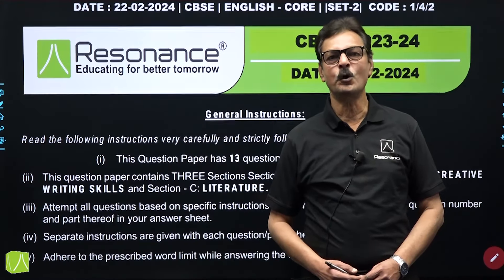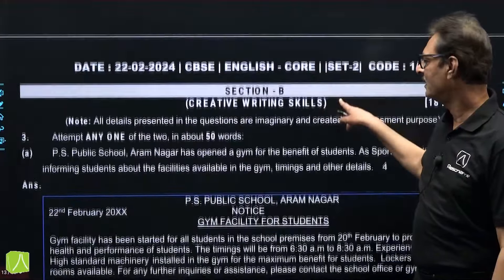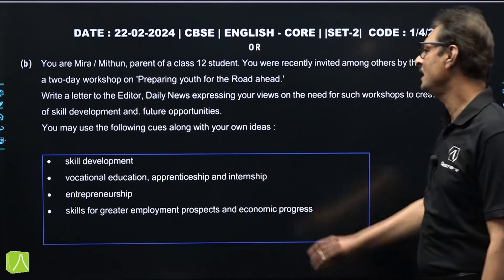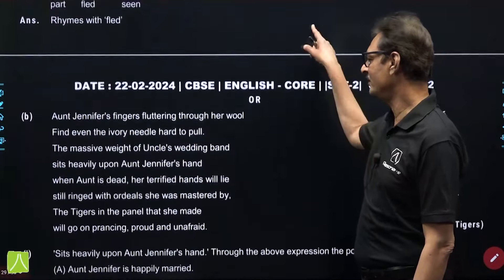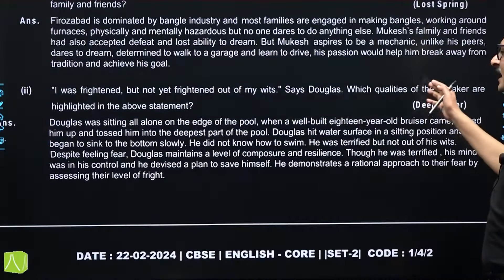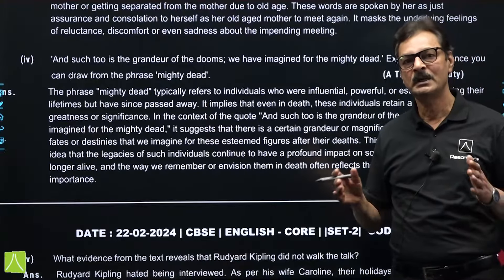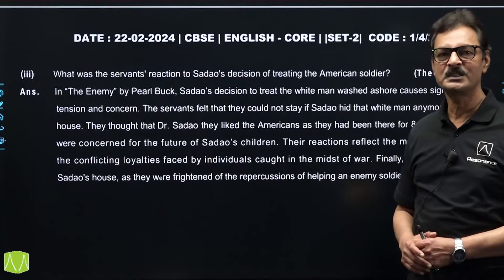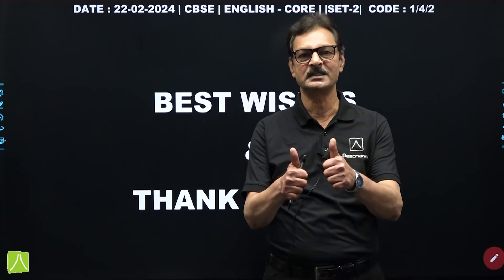CBSE Class 12 English Answer Key 2024 | Class 12 English Detailed Solution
In this video our English expert SDS Sir has given a detailed solution of CBSE Class 12th English Core Exam held on 22 Feb 2024.

Class 12 English Paper Answer Key | Class 12 English Exam Analysis | Class 12 English Paper Solved